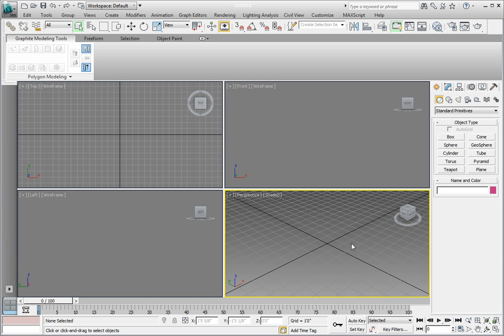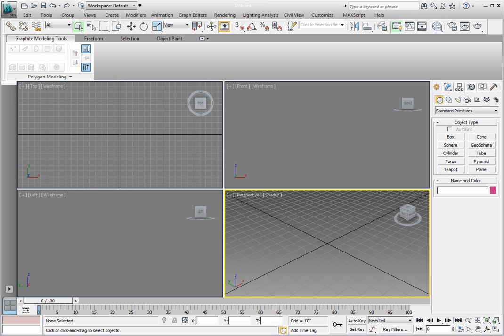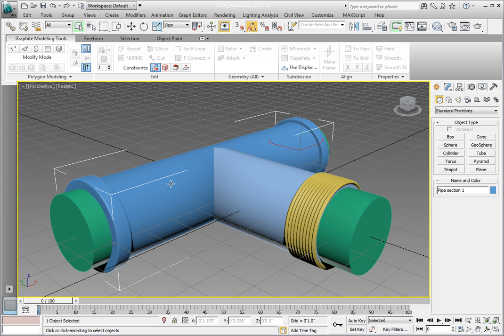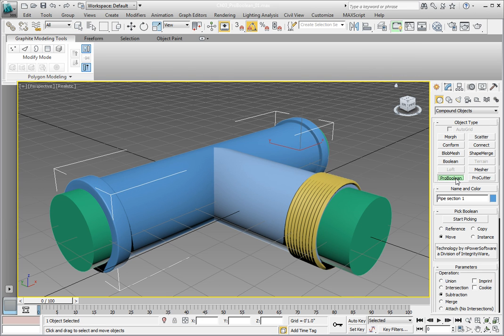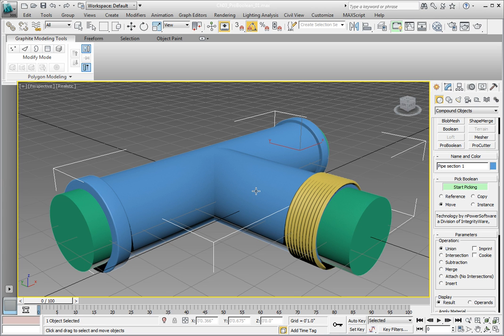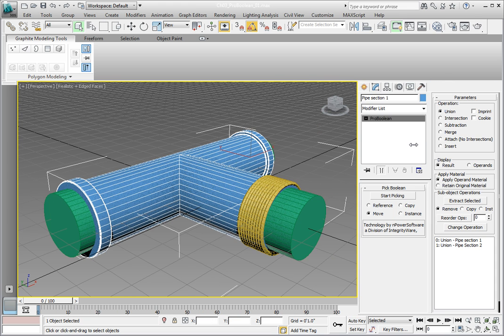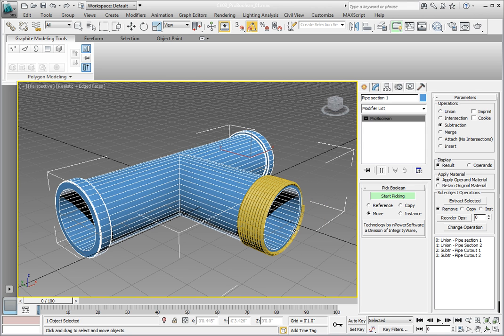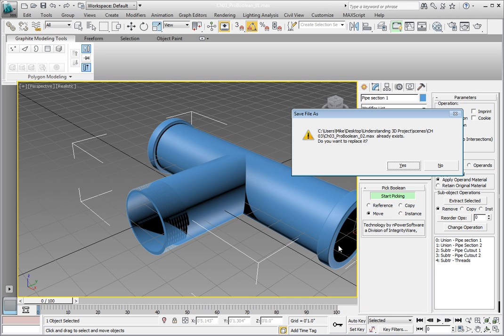CADLearning Video_15 (18)